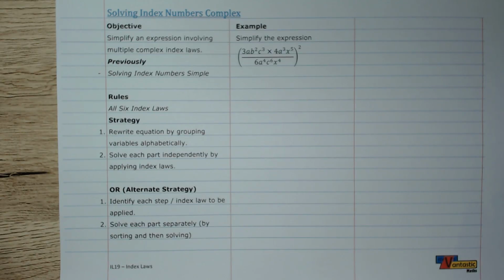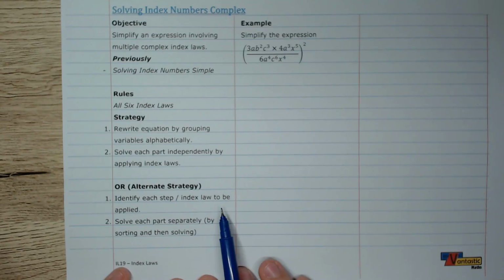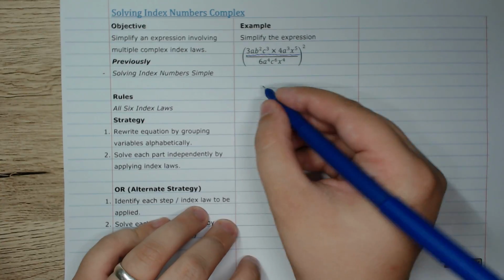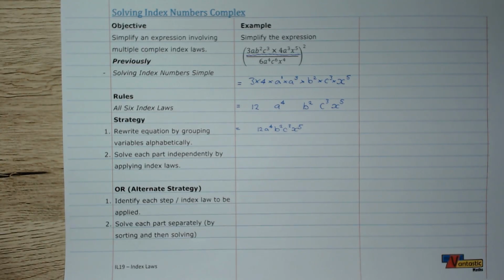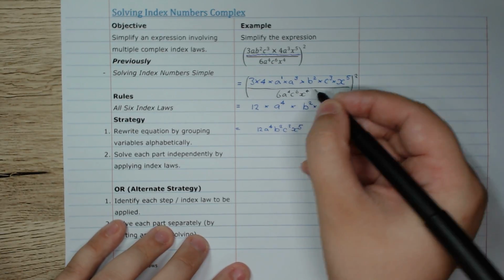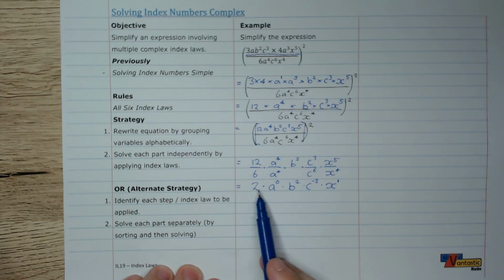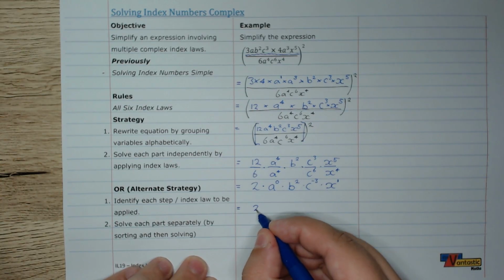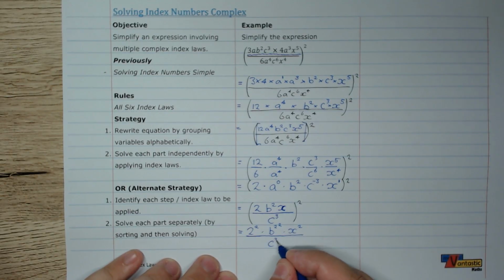IL19 Solving Index Numbers Complex